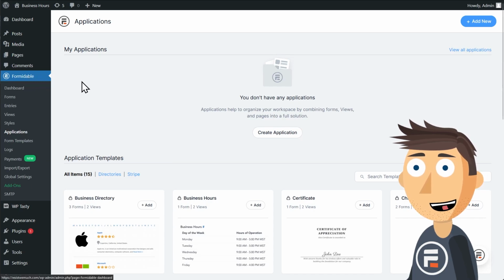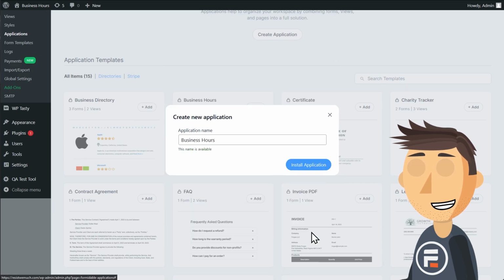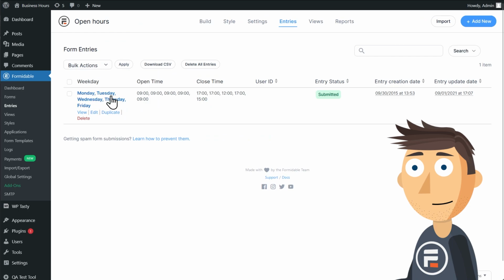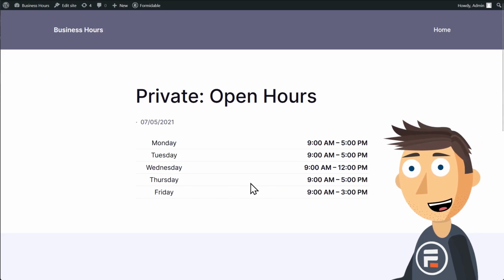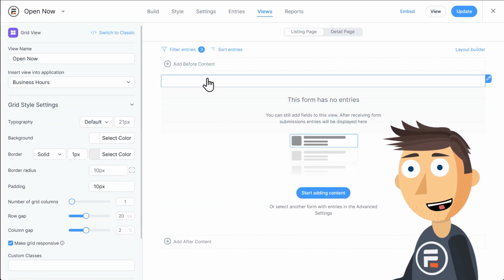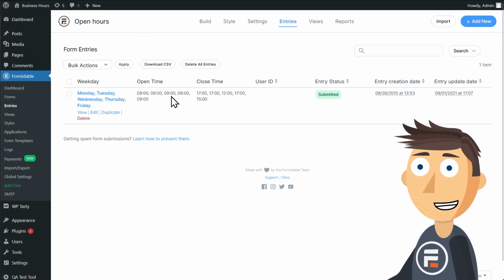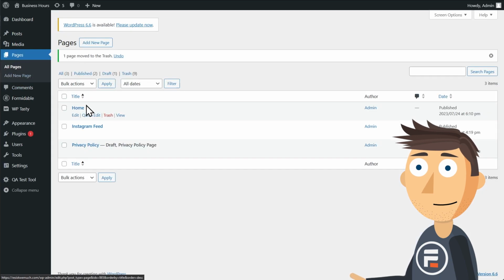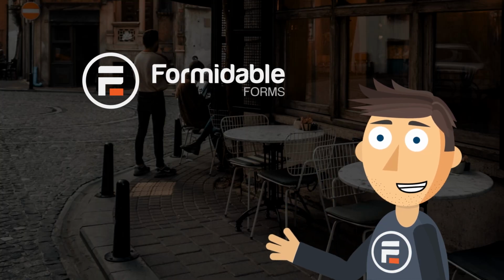How to Display Business Hours in WordPress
Add your business hours to your site in a dynamic way using Formidable Forms!